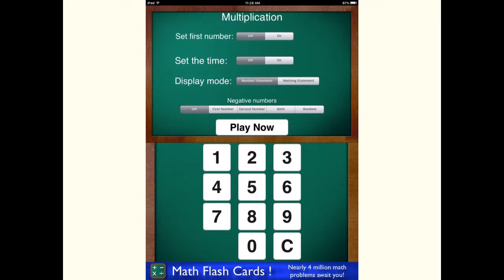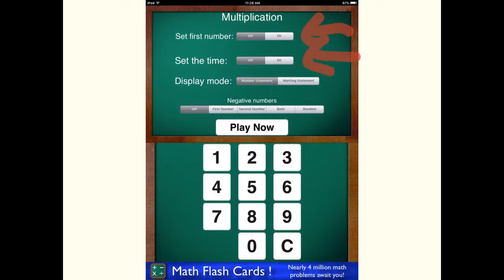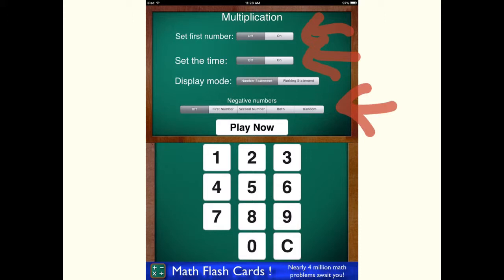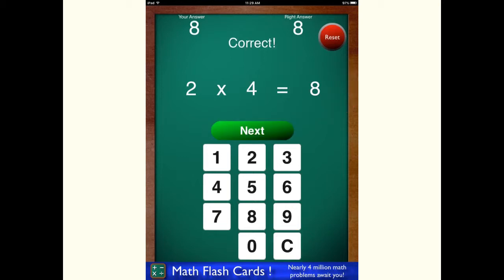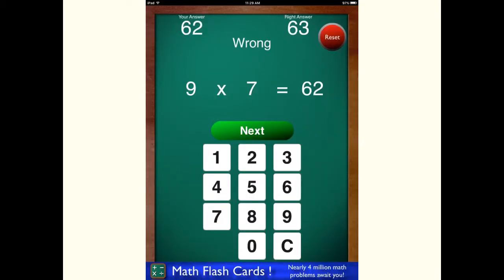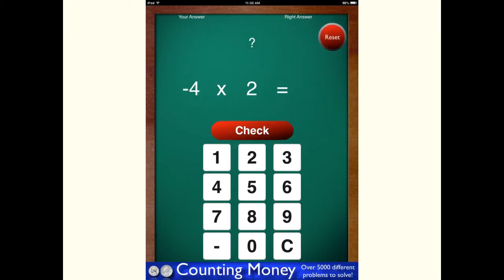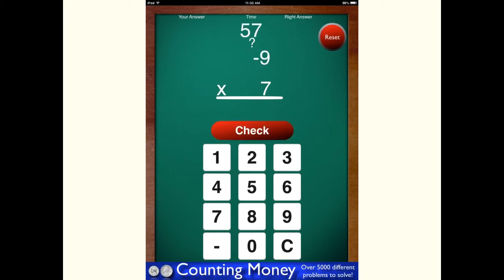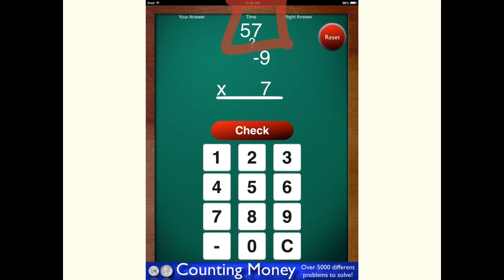Math Flash Cards app